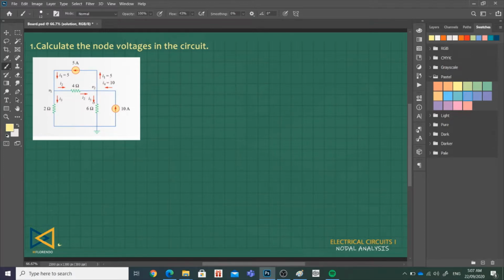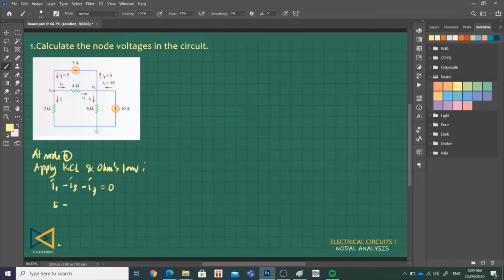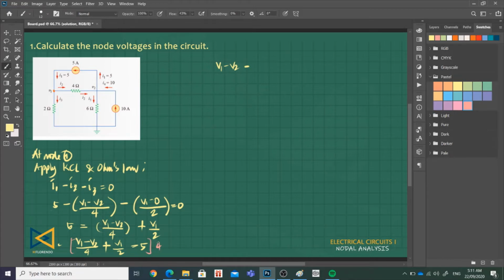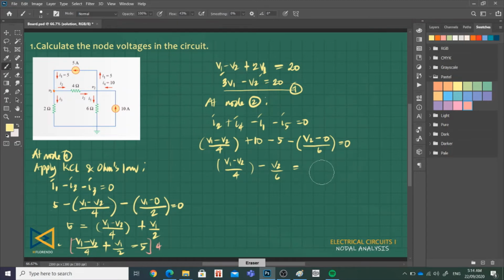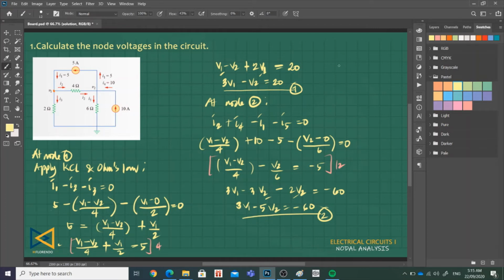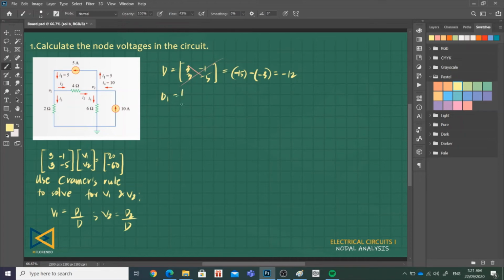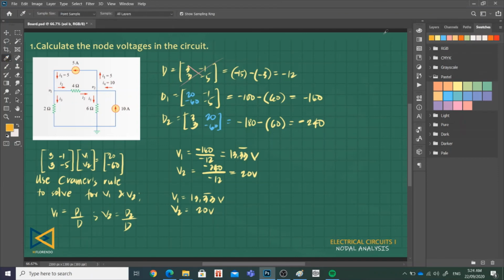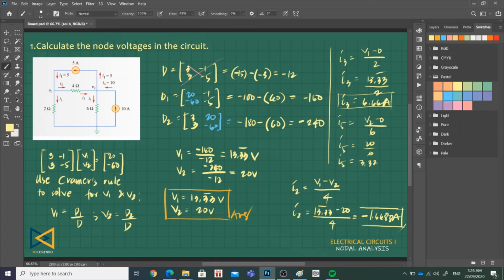Nodal Analysis with Current Sources Part 2